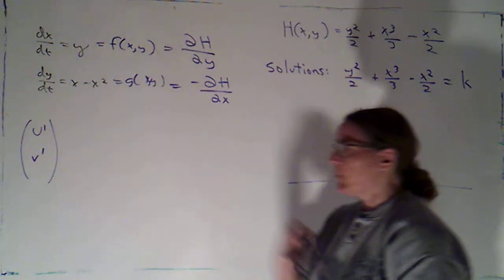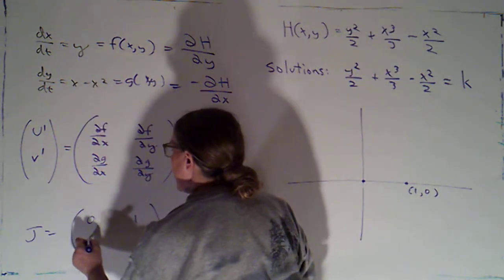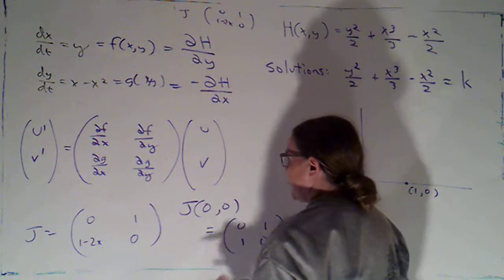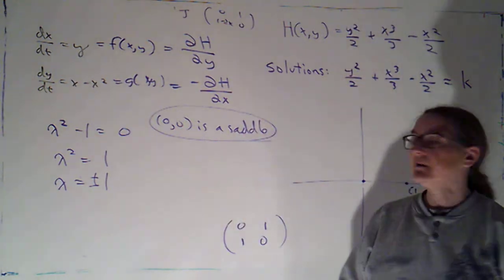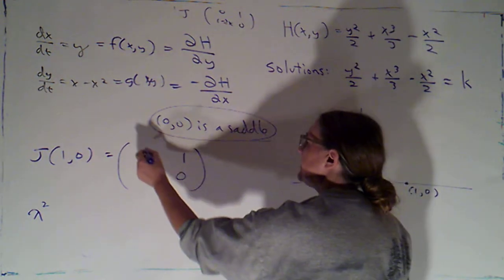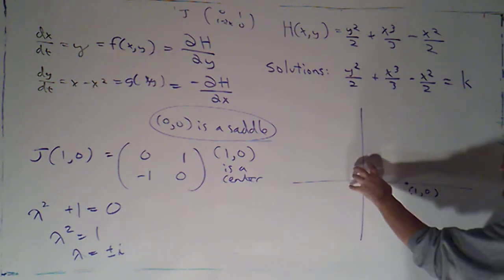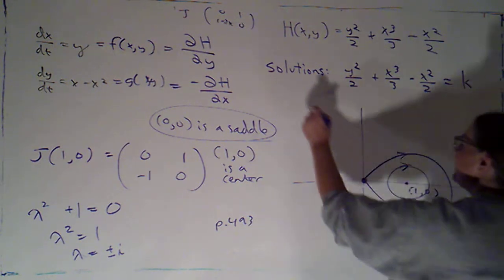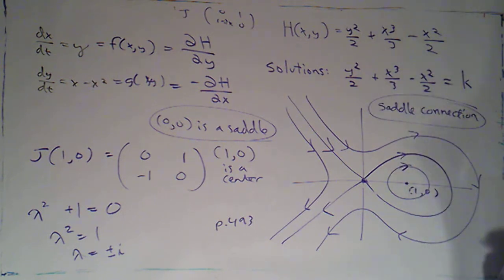DE 5 3 part 7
We classify the equilibrium solutions and look at the phase portrait for the previous example.  We define saddle connections.